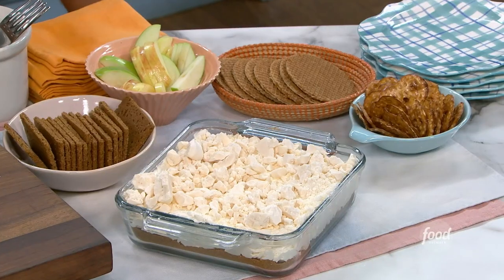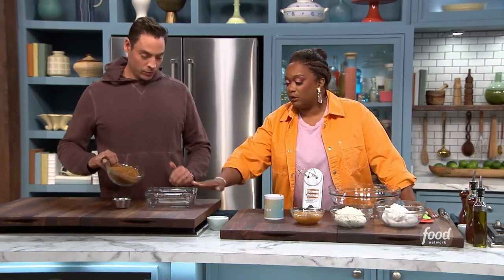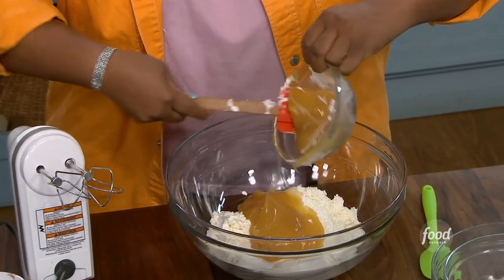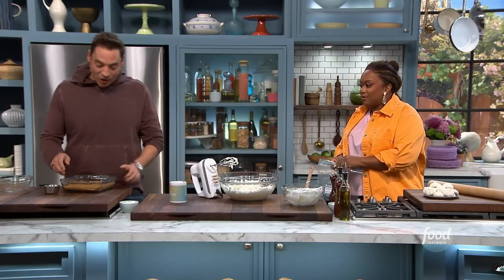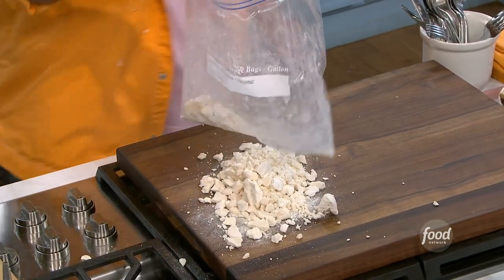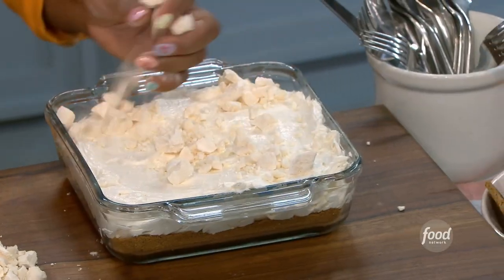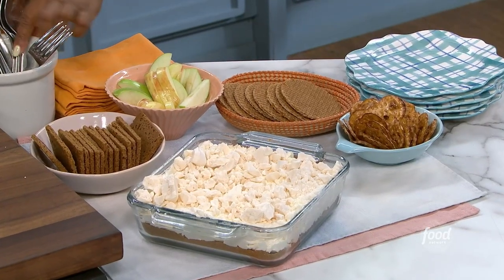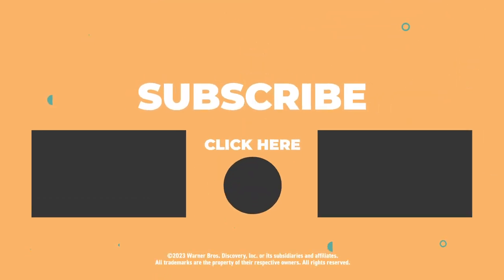Sunny Anderson's Nunya Business Lemon Meringue Dip | The Kitchen | Food Network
Sunny combines some of her favorite store-bought shortcuts to create a sweet and tart dessert dip that tastes like a popular pie!

Sunny's Nunya Business Lemon Meringue Dip
RECIPE COURTESY OF SUNNY ANDERSON
Level: Easy
Total: 2 hr 20 min (includes chilling time)
Active: 20 min
Yield: 6 to 8 servings

Ingredients

Dip:

3 cups (about 12 ounces) finely crushed graham crackers (I like Trader Joe’s Old Fashioned Cinnamon Grahams)
Kosher salt
Two 8-ounce tubs whipped cream cheese
One 10- to 12-ounce jar lemon curd
One 8-ounce tub whipped topping
4 ounces vanilla meringue cookies, coarsely crushed (about 1 3/4 cups)

Dippables:

Apple wedges
Pretzel thins
Stroopwafels
Graham crackers

Directions

For the dip: Add the graham cracker crumbs to a glass 8-by-8-inch glass baking dish or 9-inch pie plate and lightly press crumbs down with the bottom of a dry measure cup. Sprinkle the crumbs lightly with salt.

In a stand mixer fitted with a whisk attachment or a bowl with a hand mixer, blend the cream cheese, lemon curd and whipped topping until fluffy and smooth. Using a rubber spatula, spread the lemon curd mixture over the graham cracker base and smooth the top.

Sprinkle the crushed meringue cookies over the dip and gently press them into the top. Cover and refrigerate for 2 to 3 hours.

For the dippables: Serve the dip with your choice of apple wedges, pretzel thins, stroopwafels and/or graham crackers.

Cook’s Note

You can make this dip a day ahead and store, covered, in the fridge; just reserve the crushed meringue topping and add it 1 to 2 hours before serving.